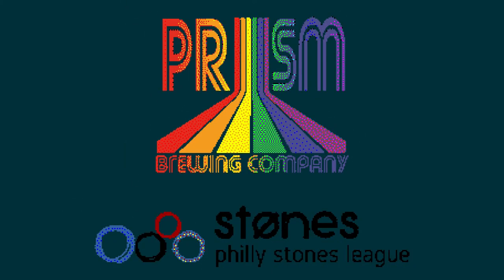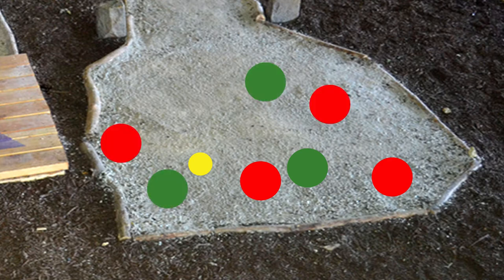Game of Stones Tutorial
STONES is a ball toss game played through a defined course with obstacles and boundaries. Teams throw their stones at a target ball with the closest ones scoring points.  With each round, the target ball advances on the course, and when the end of the course is reached, the team with the most  points wins. This tutorial shows an example game on the indoor course at Prism Brewing Company in Lansdale, PA.